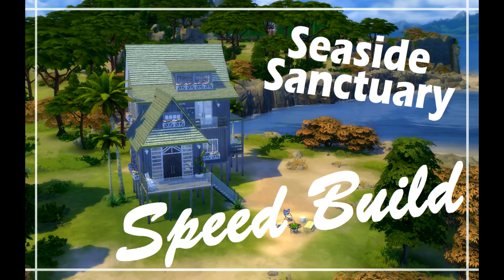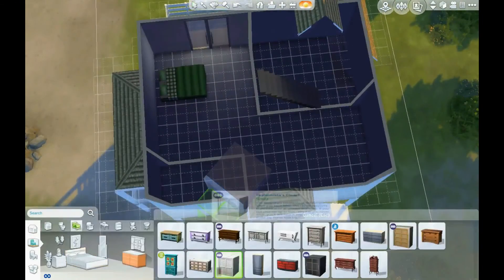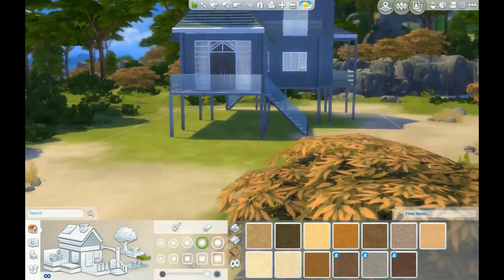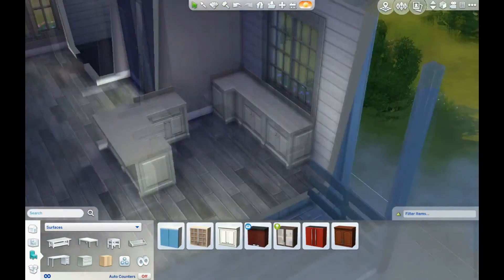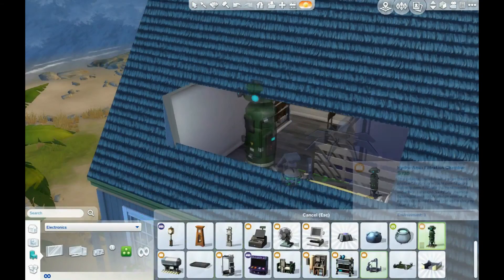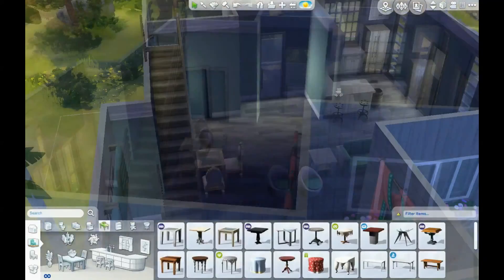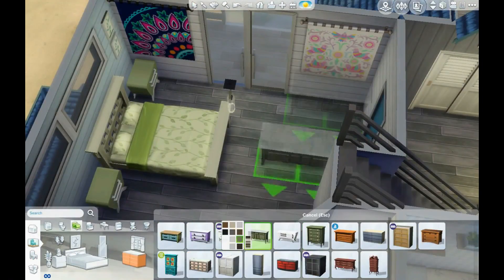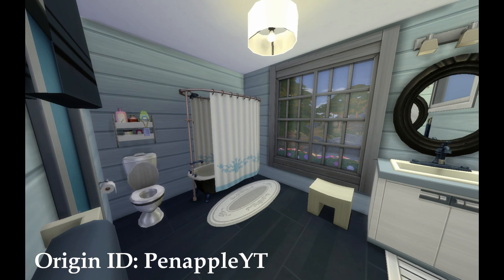Seaside Sanctuary Speed Build | The Sims 4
Seaside Sanctuary
Open me up for details! (*ﾟ◯ﾟ*)

You can find this build on the Sims 4 Gallery,
My origin ID is penappleYT

I hope you enjoyed this video! ヾ(＾。^*)♪～
Cheat I used to access more objects:
bb.showhiddenobjects
and
bb.ignoregameplayunlocksentitlement

This video was made and is owned by Penapple.